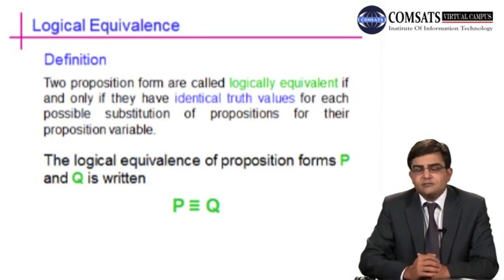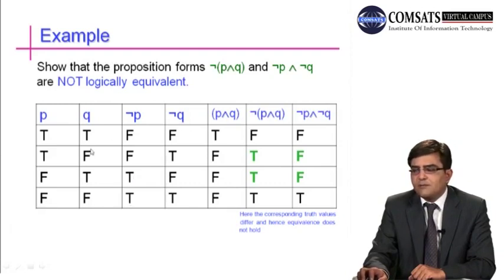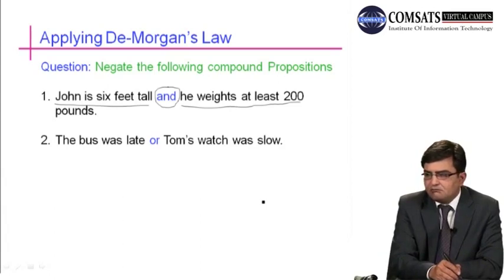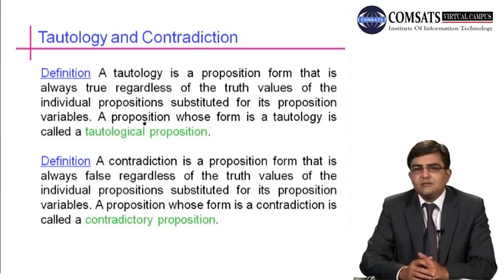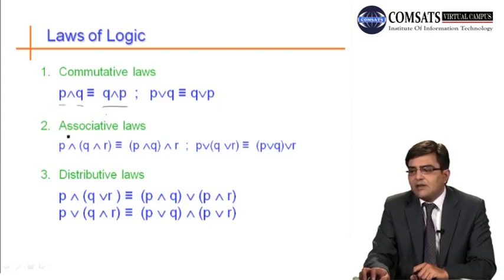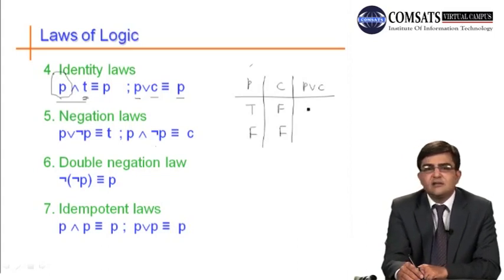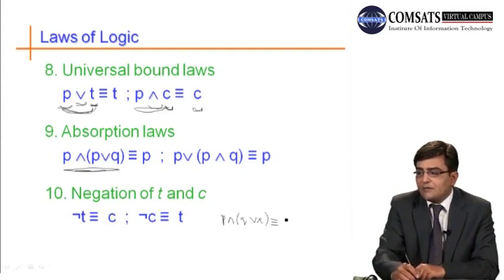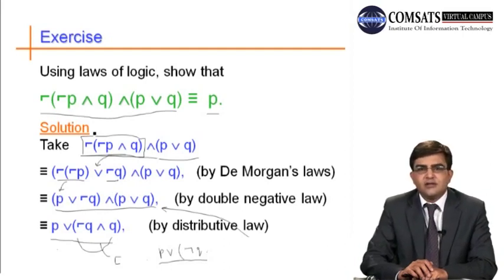Discrete Structure| Logical Equivalences, De Margon's Law | in Urdu Hindi LECTURE 02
Welcome to this video on Logical Equivalences, De Morgan's Law, Conditional Propositions, and Discrete Structures. In this video, we will explore the fundamental concepts of logical equivalences, conditional propositions, and the powerful De Morgan's Law, which is a crucial tool in the study of discrete structures and compiler construction.

We will begin by defining logical equivalences and exploring how they are used to simplify logical expressions. We will then dive into conditional propositions, examining their structure and how they are used to represent real-world scenarios. We will discuss the different types of conditional propositions, including the conditional statement, the converse, the inverse, and the contrapositive.

Next, we will explore De Morgan's Law, which is a powerful tool for transforming logical expressions. We will discuss how it is used to convert conjunctions into disjunctions and vice versa, and how it can be used to simplify complex logical expressions.

Finally, we will apply these concepts to the study of discrete structures and compiler construction. We will examine how these ideas are used to design and optimize computer programs, and how they are used to ensure the correctness and efficiency of code.

By the end of this video, you will have a strong understanding of logical equivalences, conditional propositions, De Morgan's Law, and their applications to the study of discrete structures and compiler construction.